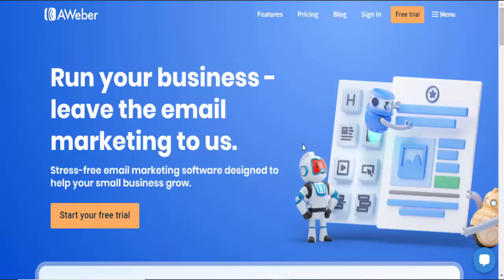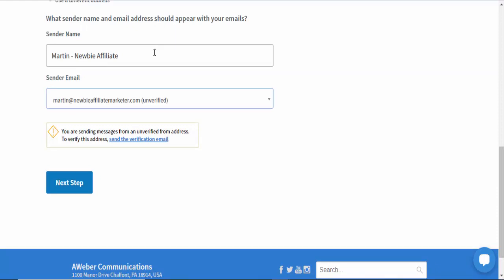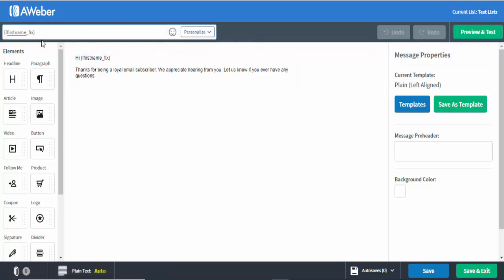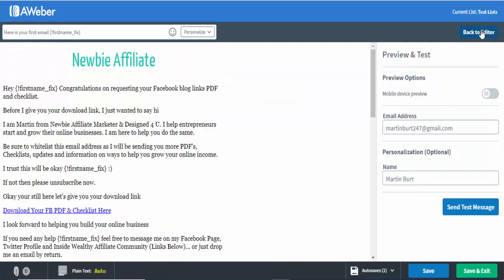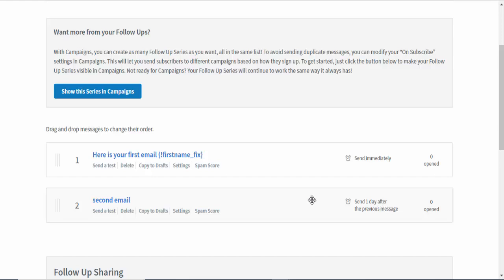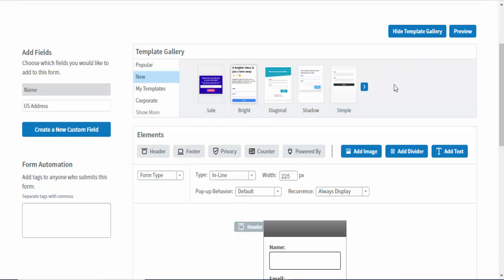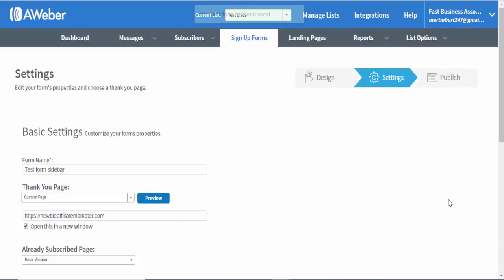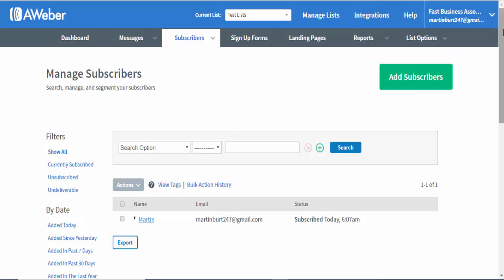How To Set Up AWeber Autoresponder For Email Marketing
How to set up AWeber autoresponder for email marketing is a step by step walkthrough to get you started. UPDATE JULY 2020 AWeber FREE is now launched NO 30 days limit and NO credit card required. Start your email marketing today

In this AWeber tutorial, I walk you through setting up your account, creating your first email list, writing your first email campaigns, and designing your first email opt-in forms.
AWeber Free Account NO 30-day limit NO credit card required NO problem!
My AWeber profile if you need to hire me to do everything for you
Thrive leads for creating awesome opt-in forms which you can integrate with Aweber
Thrive Architect for creating the amazing landing page, thank you pages, and more

Hi, there my name is Martin Burt and I run the blog
htps://newbieaffiliatemarketer.com where I help ordinary people create an extra-ordinary income. Pop over and say hi I have loads of great information about making money online.

Earning Money From Home
Blogging For Beginners
Wordpress
SEO